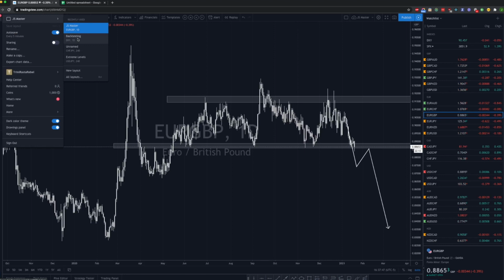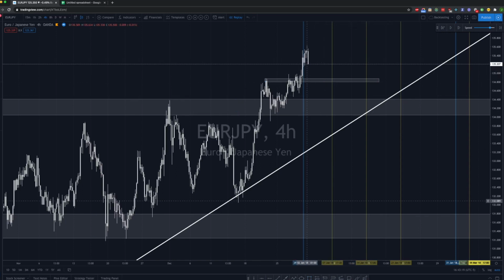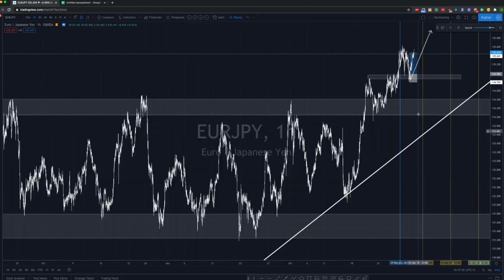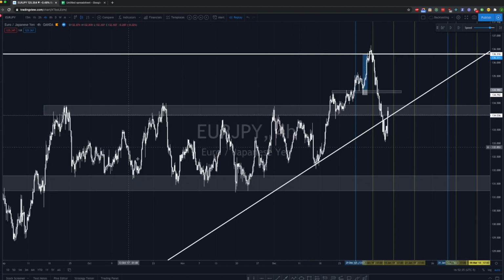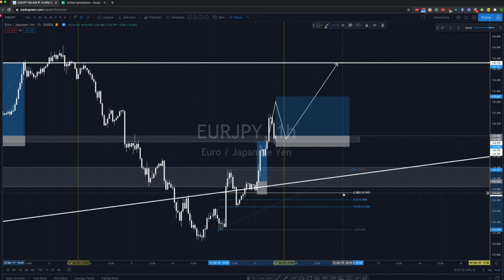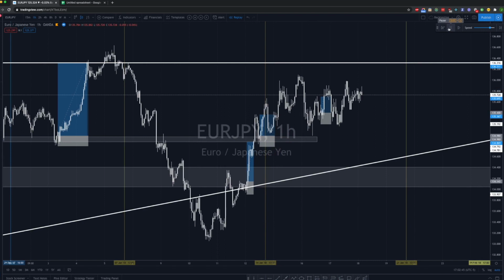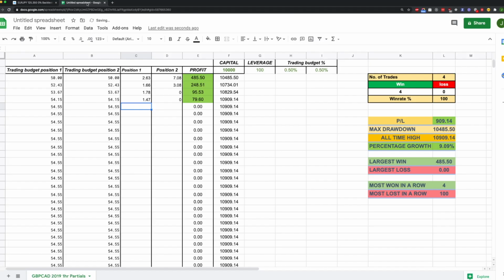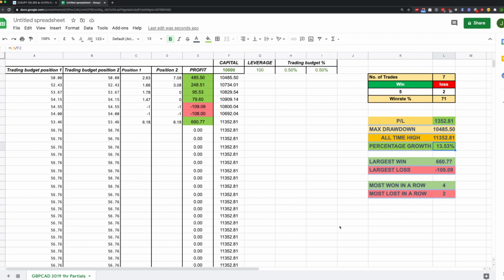Simple Price Action Trading, Backtesting EURJPY 2018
In this video I show exactly what I look for when I trade the forex market every day.

I explain everything I am looking at and why I am looking for it.

Hopefully you guys find this video useful.

Time stamps provided below:

0:00 Intro
1:08 Setting up the chart

4:15 Start up analysis
6:20 Trade 1

12:35 Analysis
16:40 Trade 2

20:15 Analysis
20:30 Trade 3

23:40 Analysis
24:25 Trade 4

26:00 Analysis
28:00 Trade 5

30:50 Analysis
31:20 Trade 6

32:35 Analysis
33: 15 Trade 7

35:05 Conclusion of trades

35:58 Wrap up